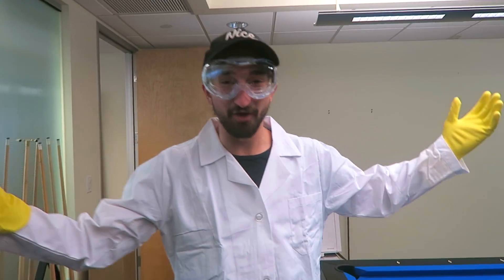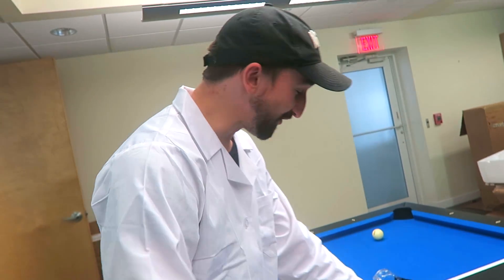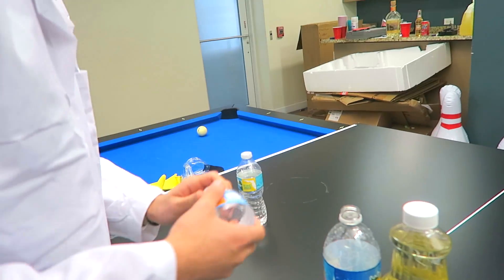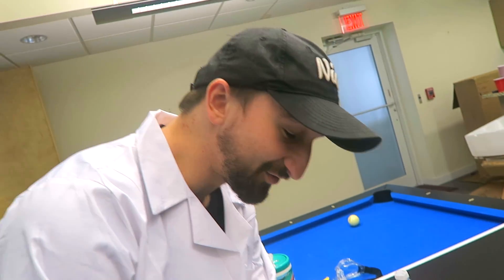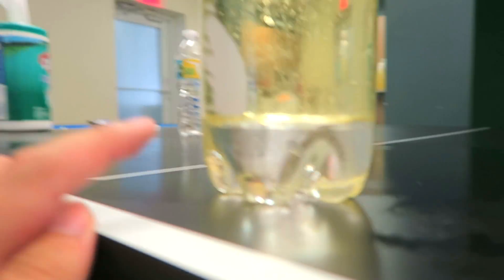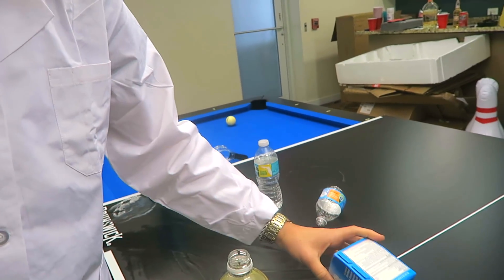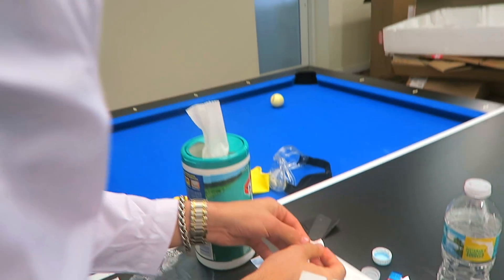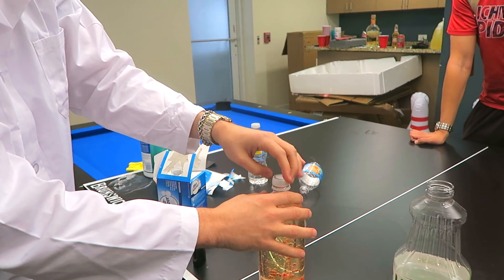HOW TO MAKE A HOMEMADE LAVA LAMP - LAVA LAMP DIY Science Experiment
Today we try and make a homemade lava lamp!